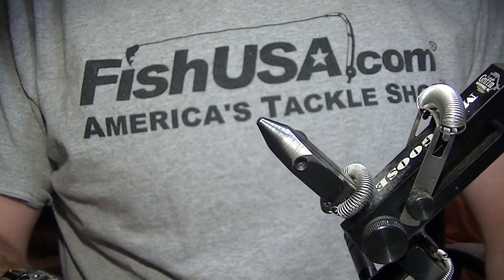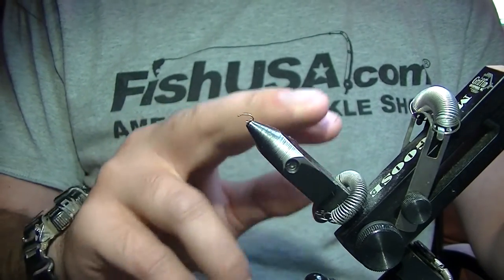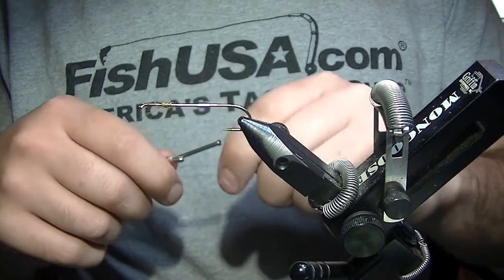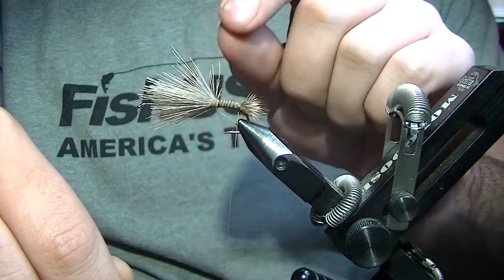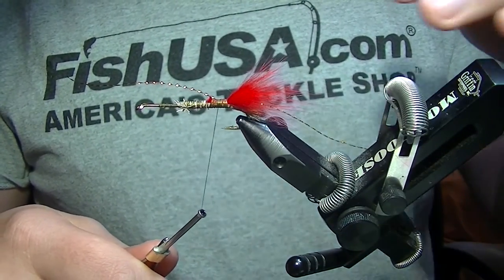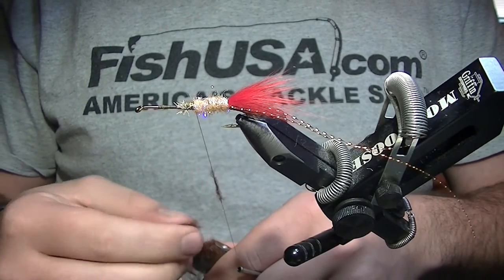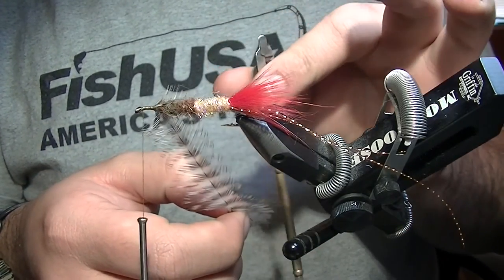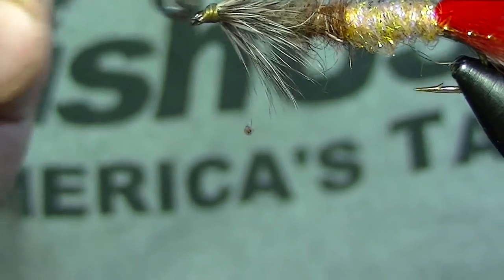Fly Tying Instructional Series: Tools Part 2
In this video I go over how I set up my vise and the basics of thread tension, thread torque and using your tools. Its important to always be experimenting at the vise and learning how you can best utilize your tools and materials.